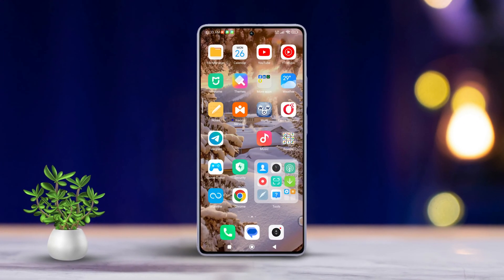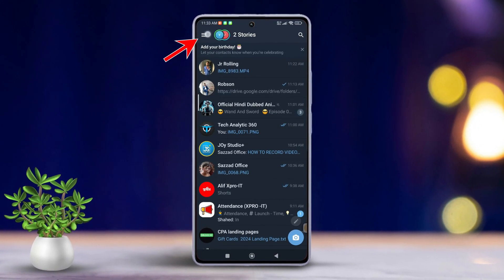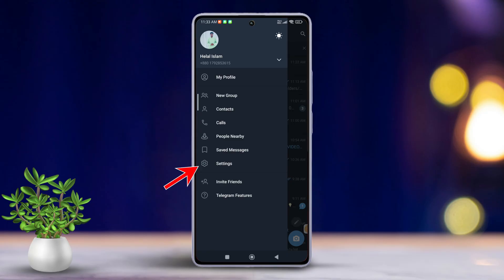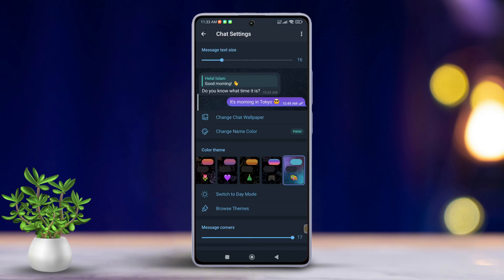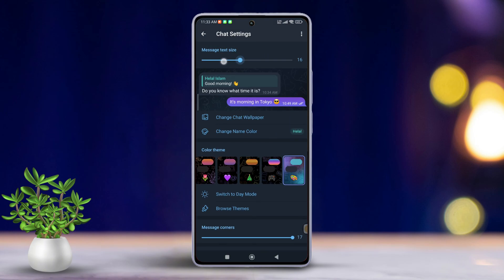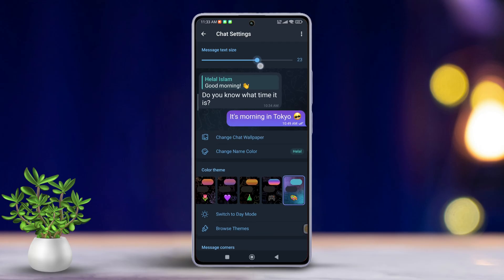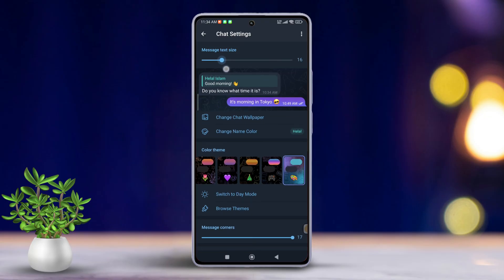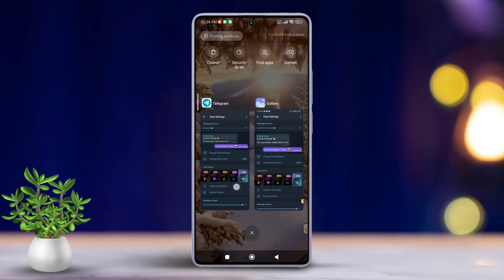How to Change Font Size on Telegram on Android | Modify Telegram Text Size on Android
Wanna scale the font size of your Telegram Android? This Video is for you! Here I've shown the way to tweak the font size for Telegram messages and resize the font of your Telegram app in a matter of seconds!

Larger fonts can make the text easier to read, so increasing the font size in Telegram Android can make the visuals comfortable for you. On the other hand, Smaller fonts allow for more content to be displayed on the screen at once, which can be beneficial for quickly skimming through messages. So decreasing your Telegram App text size will be helpful if you wanna focus on individual messages without distractions.

Whatever the case may be, I'm showing you how to update the font largeness in your Telegram App so you can adjust it however you like! Just follow my steps in the video and you're all set!

00:01- Video Intro
00:17- Method Start
00:48- Method End